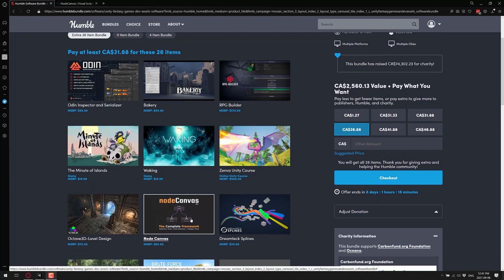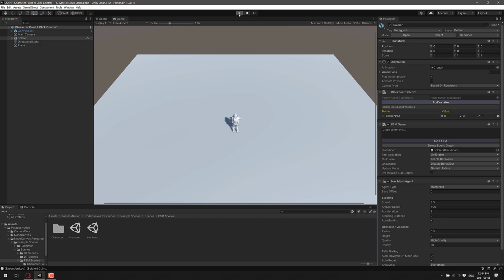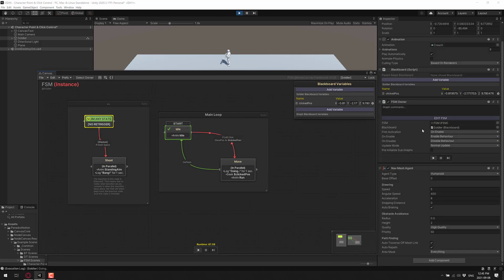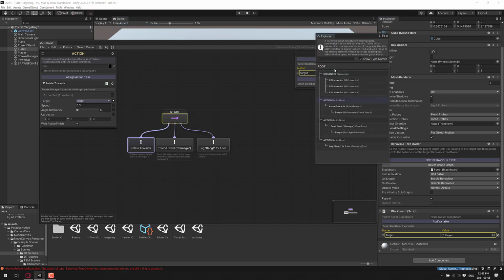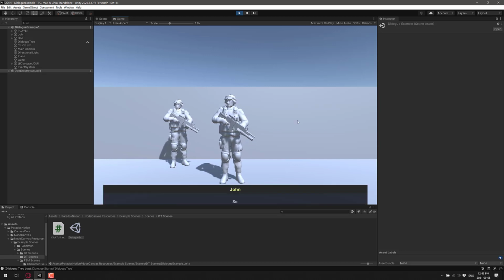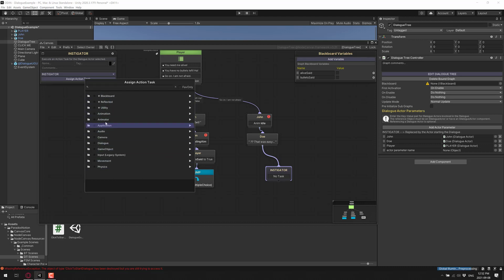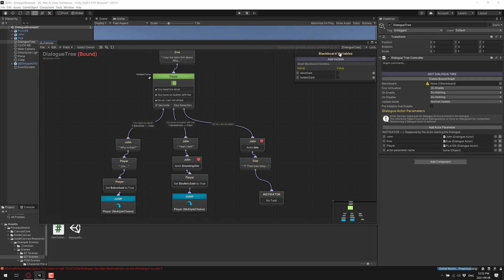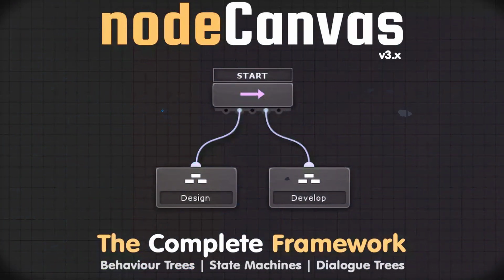nodeCanvas Review -- Behavior Trees | State Machines | Dialog Trees -- Oh My!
Today we are going hands on with nodeCanvas, one of the Unity assets in the ongoing Unity Fantasy Games & Game Dev Asset Bundle.

It is a visual programming solution for creating Finite State Machines (FSM), Behavior Trees and dialog trees for conversations in your games.

The above links enable you to direct a portion of your purchase to support GFS (and thanks so much if you do!)